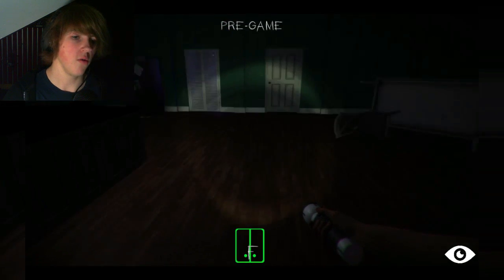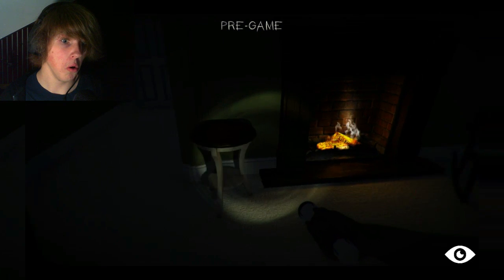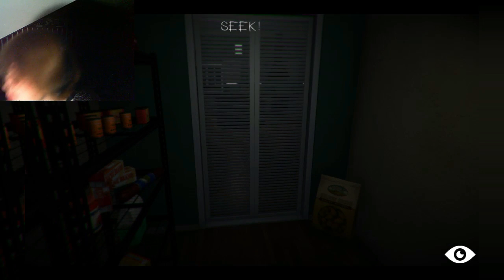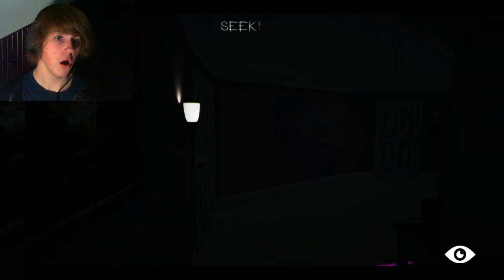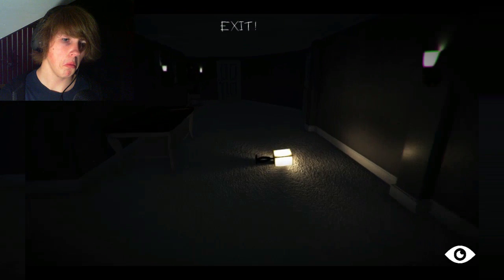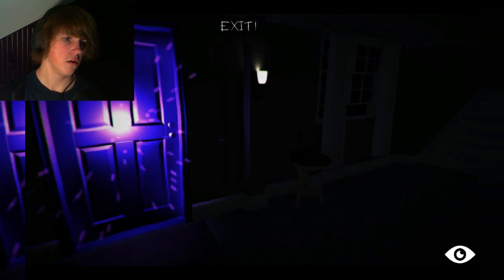TOGETHER BY THE TV | 123 Slaughter Me Street 2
Uhh, what's that random stomping, fishing rods and rumbling stomach sounds? Only at 123 Slaughter Me Street 2 would you hear that, of coarse!

If you did, why not share with a friend!
I put a lot of work into this, like always, and appreciate
EVERYTHING YOU DO :3
I care about this channel so much and try to show how much I do by making these videos all of you motivate me to make, seriously!

Play for yourself!  Link, please!

My Skype | rybrotalks
My Steam | Rybro (Mother 3/Adventure Time profile picture)

Bye for now :D Rybro Out.